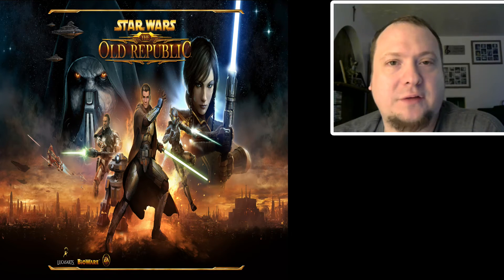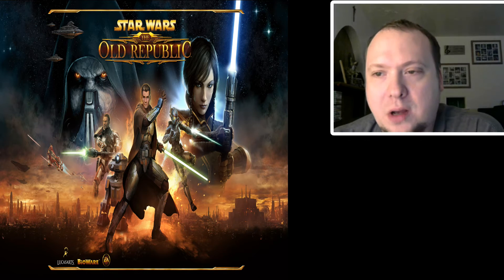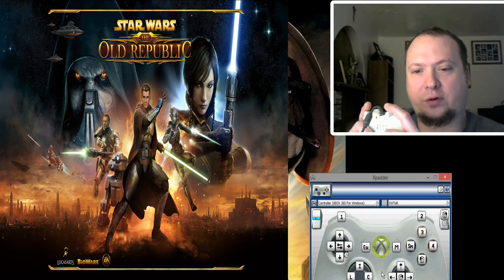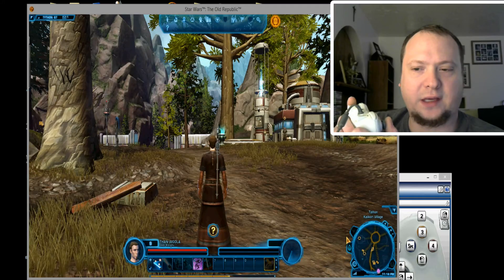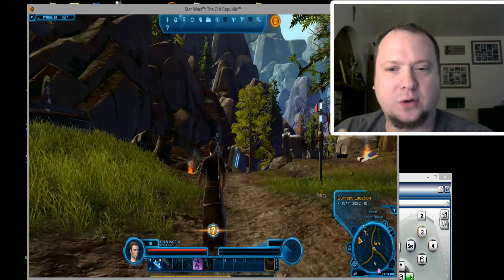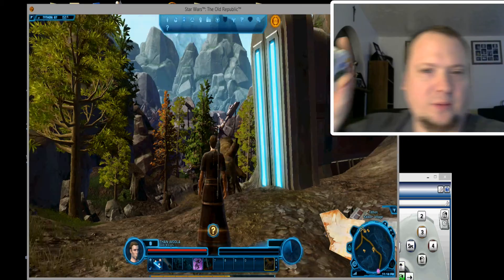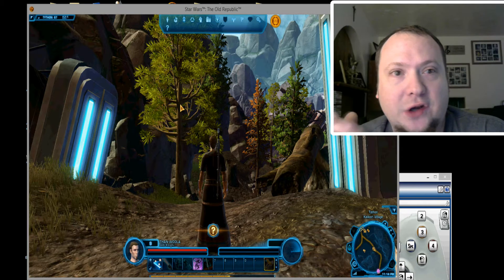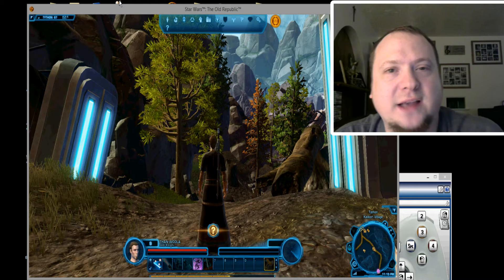How to Play SWTOR with Xbox 360 Wired Controller | Update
A video update to help out a few gamers who still cannot play SWTOR with their wired Xbox 360 controllers.
Read my suggestions below.

I thought of more things to try:

Run Xpadder with ADMINISTRATIVE PRIVILEGES.
Make sure controller is plugged in first and THEN run Xpadder.
Make sure XPADDER is running by looking for a single gray smiley controller icon in the system tray.
Make sure only ONE icon is present, it is possible to run more than one instance of Xpadder. Not good.
Make sure SWTOR is running in WINDOWED mode.
Follow all of the directions from my first video.